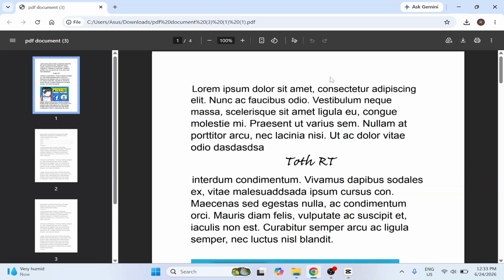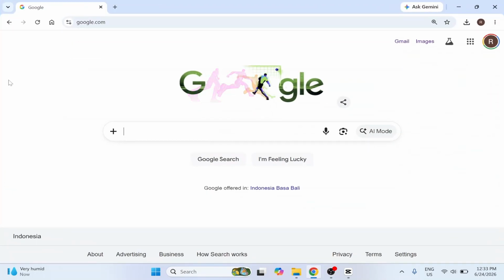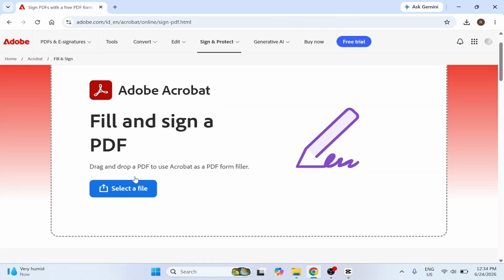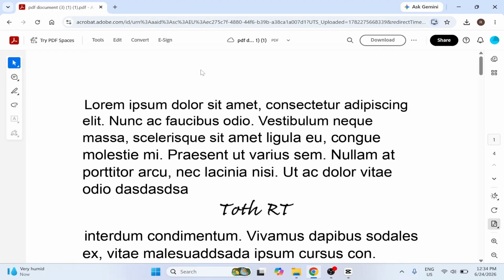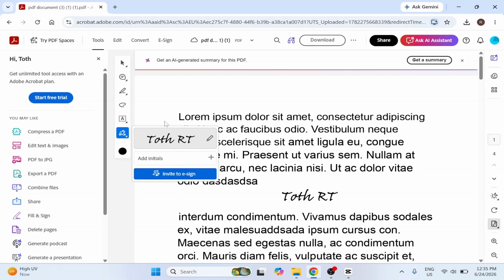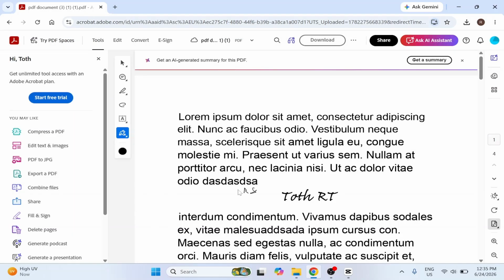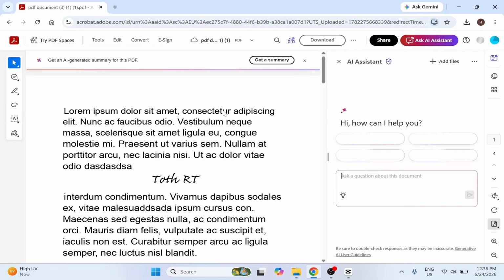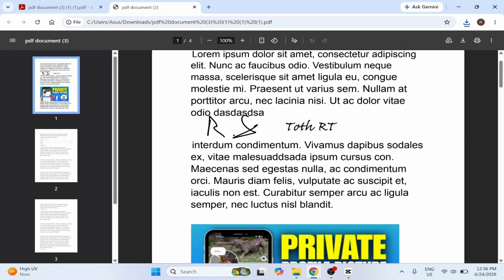How To Add Your Signature On a PDF Document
Learn how to add your signature to a PDF document using built-in tools on Windows, Mac, iPhone, iPad, and online PDF editors. This step-by-step guide explains how to create, insert, and save digital signatures for forms, contracts, and official documents.